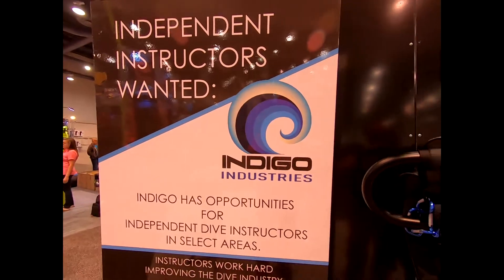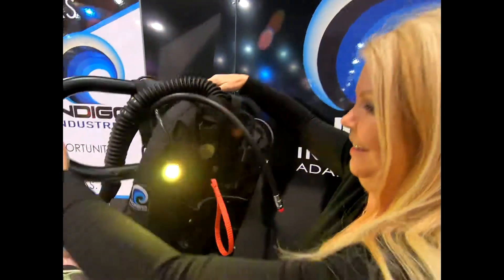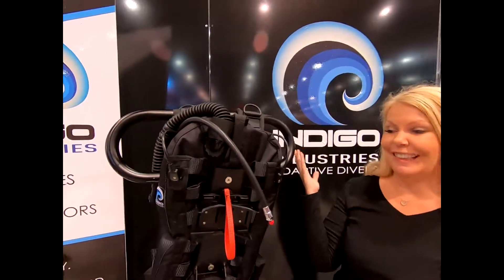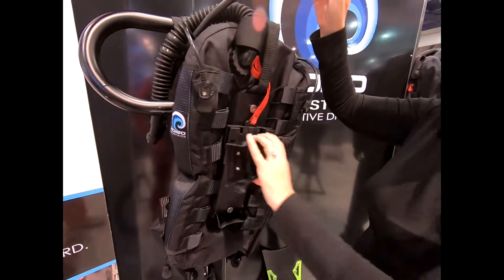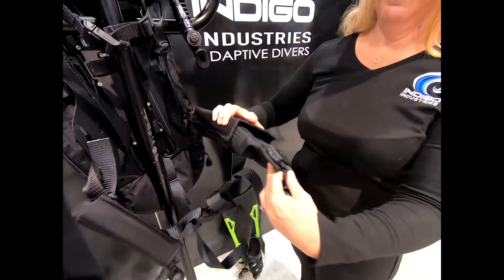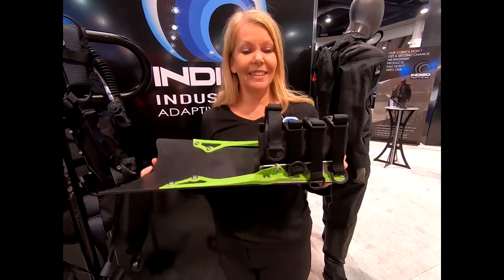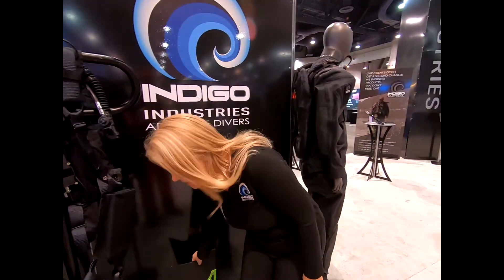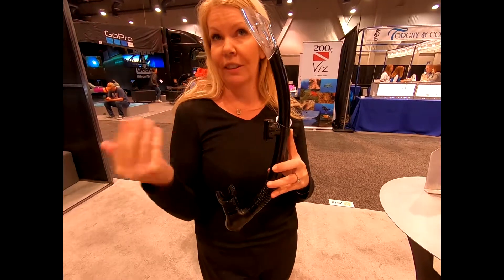Indigo new BCD, Adaptive fins, and snorkel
Filmed at the 2018 DEMA Show in Las Vegas with a GoPro Hero 4 silver or GoPro Hero 7 Black.  Mike Hughes has written for dive magazines for over 15 years. He is the author of The Northwest Dive Guide, The North American Dive Guide, To Kill a Diver : a murder mystery, and Whoops Divers Guide: a scuba cartoon book. He has also made several parody songs on youtube under mike hughes scuba such as: I'm too sexy for scuba and The Dive Shop Song. He also has a degree in Marine Biology.  These videos are lighthearted, because those serious videos bore the heck out of the majority of Youtube viewers. Also visit "Santa's Story Time" on Youtube with over 70 Christmas time stories read by Santa Claus himself including "Santa's Reindeer", "Twas the Dive Before Christmas" and "Sighting Santa Around  The World". Ho Ho Ho!